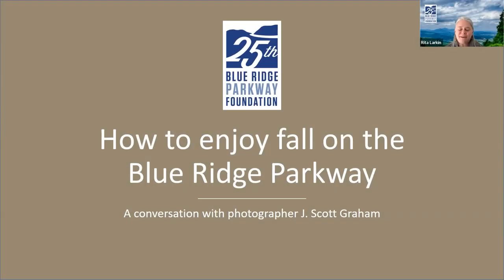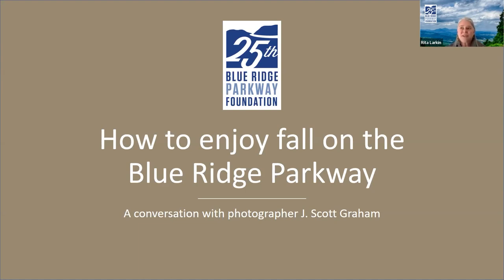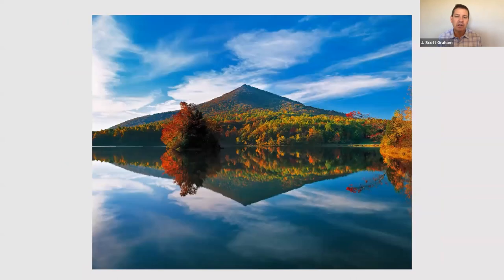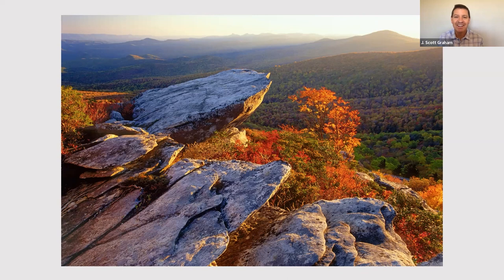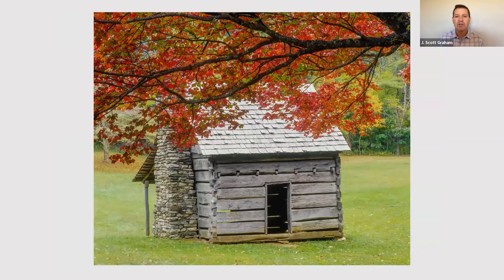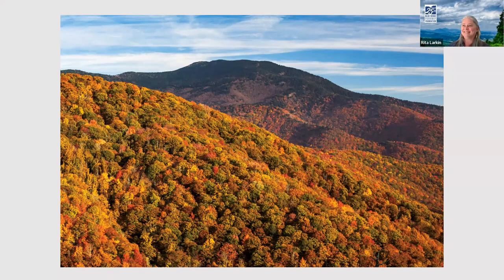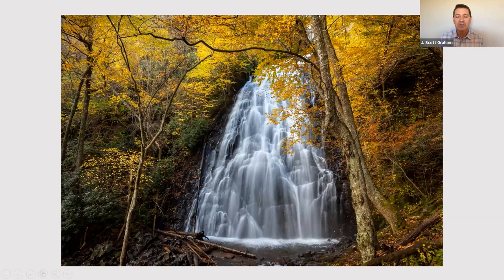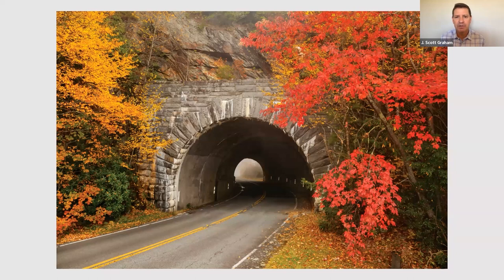How to Enjoy Fall on the Blue Ridge Parkway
Photographer J. Scott Graham shares tips for enjoying fall colors along the Blue Ridge Parkway. In this 30-minute conversation, Graham provides insights from his 33 years (and 33 autumns) exploring the scenic route in North Carolina and Virginia.

He recently released the book, Blue Ridge Parkway, A Magnificent Journey. Though most well-known for his legendary images of the Blue Ridge Parkway and Great Smoky Mountains National Park, Graham has an impressive portfolio that he utilizes to create brands for many state parks, national historic sites, and picturesque destinations throughout the United States and in the Caribbean.